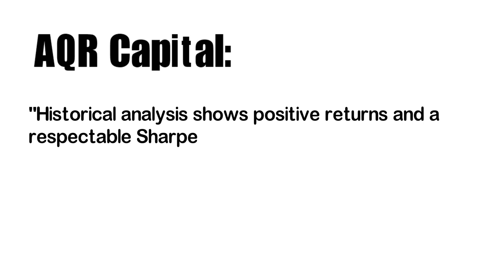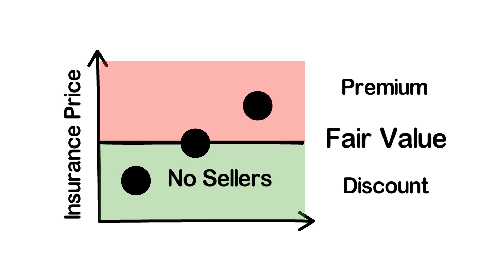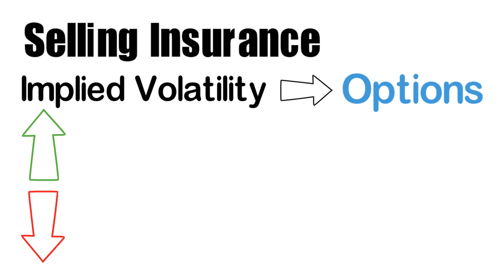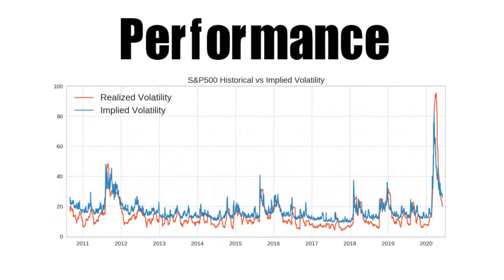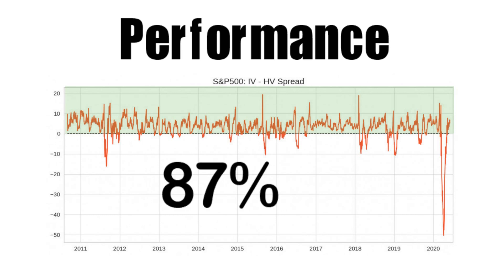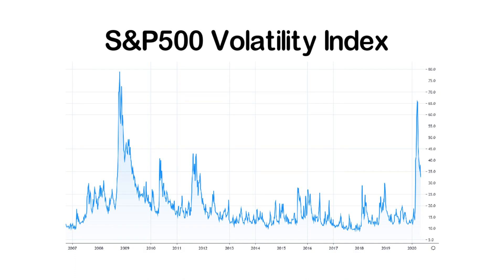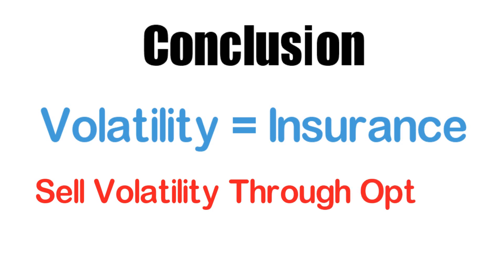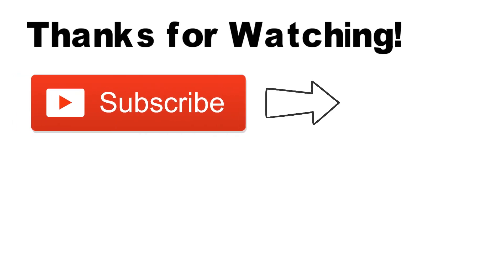How To Trade Options Like An Insurance Firm!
In this video, you will learn how to sell volatility by selling options. This is a strategy that is used by giant institutional trading firms on a daily basis.

Here are the sources that I used for this video. If you want to read further research about selling volatility, I highly recommend checking them out.

to learn more about options.